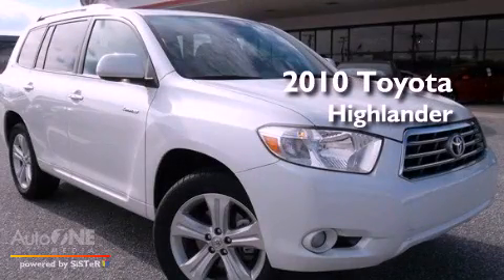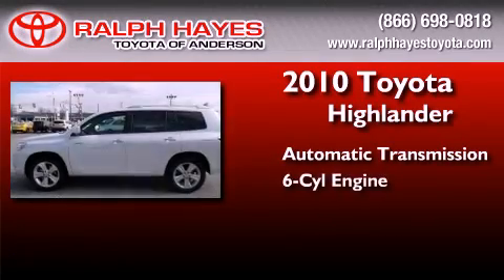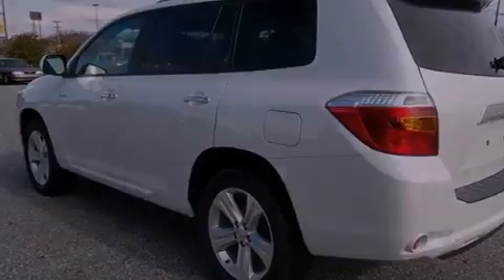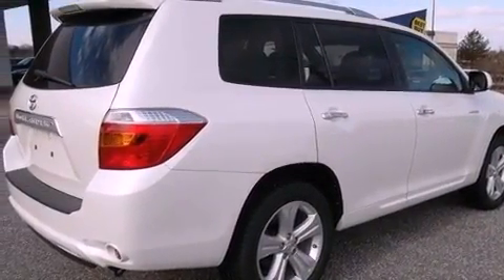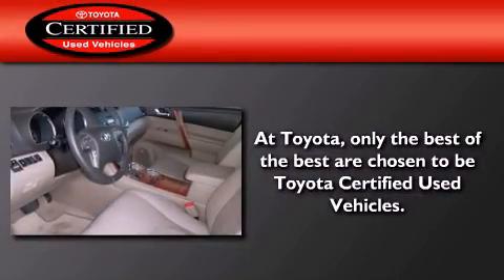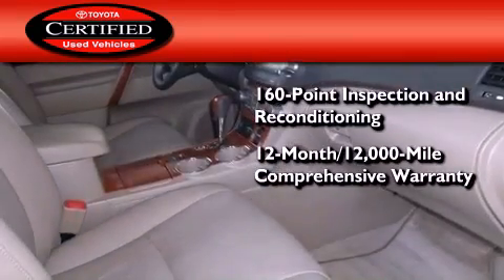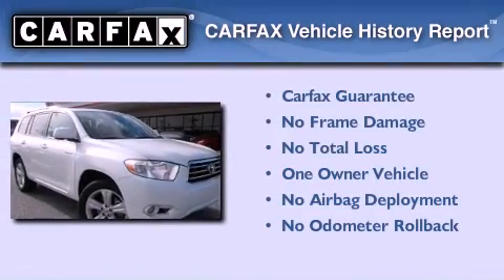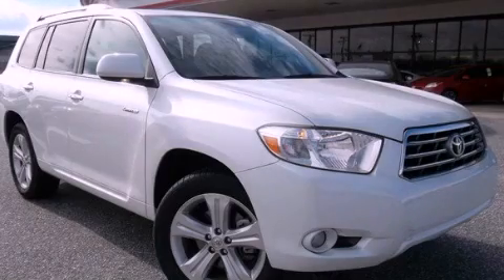2010 Toyota Highlander Certified Greenville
Year : 2010

 Make : Toyota

 Model : Highlander

 Engine : 3.5L 6 cyl.

 Trans . : Automatic

 Exterior : Blizzard Pearl

 Miles : 44,886

 Interior : Sand beige

 Stock : 5396A

 3525 Clemson Blvd

 2010 Toyota Highlander Anderson SC